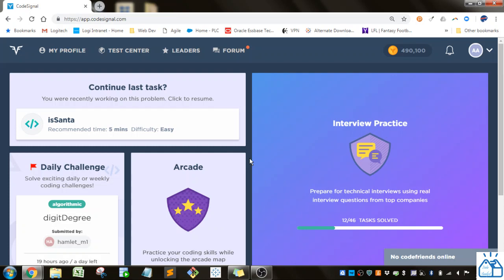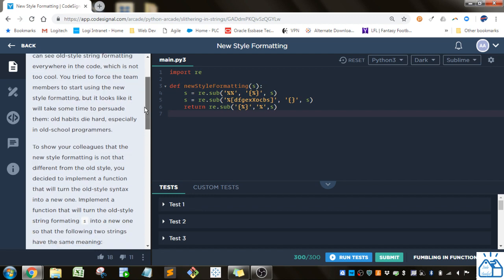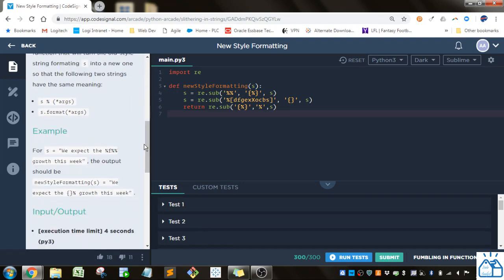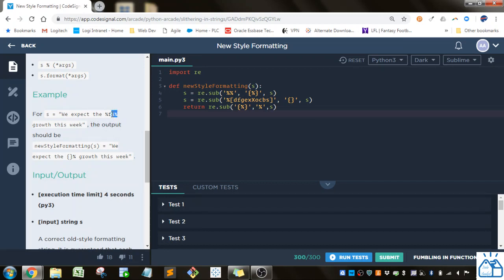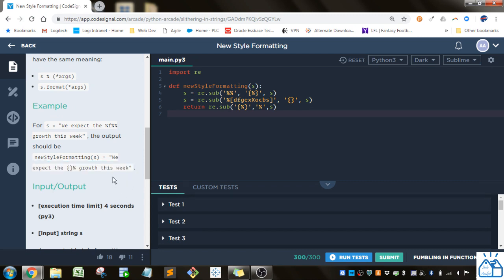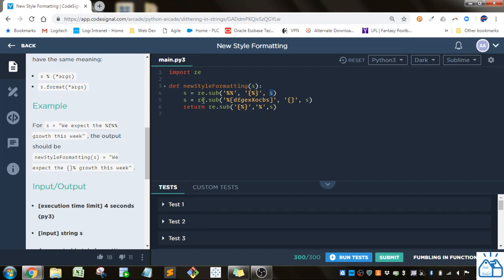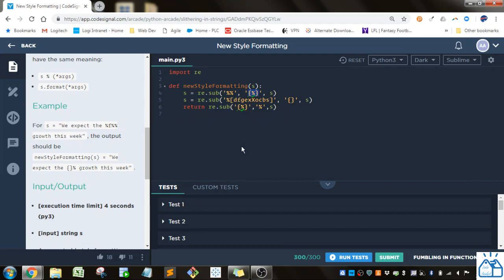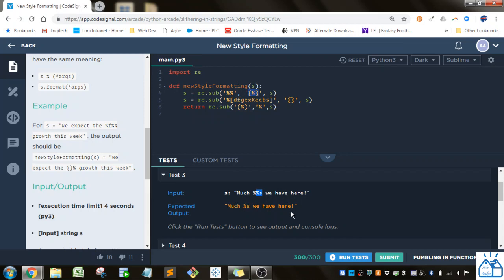Python - CodeSignal New Style Formatting 19